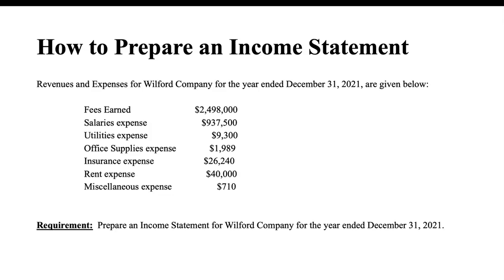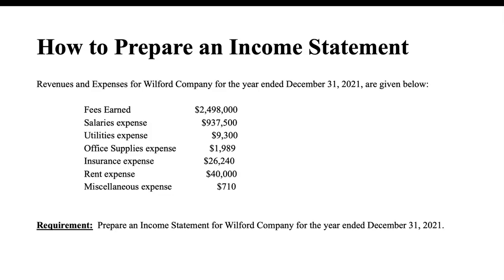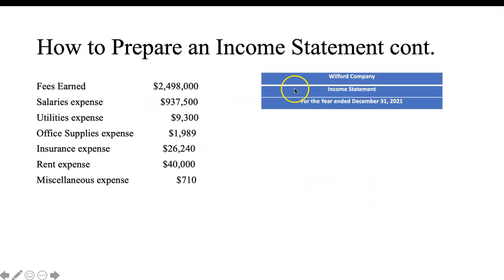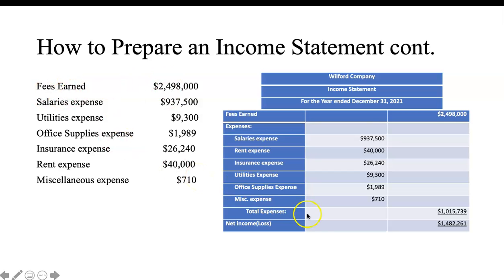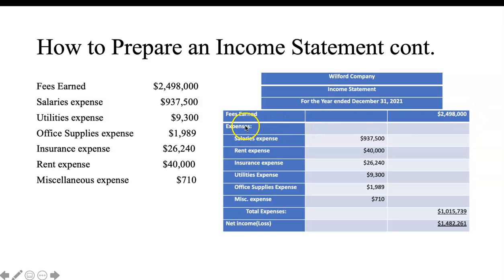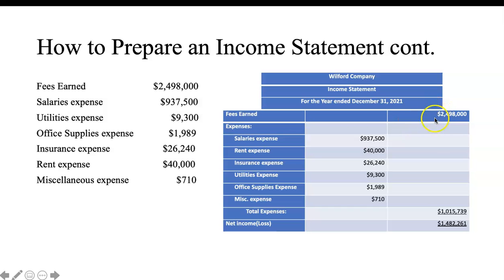How to Prepare an Income Statement Updated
This video will cover an example Income Statement preparation and the components of the statement.